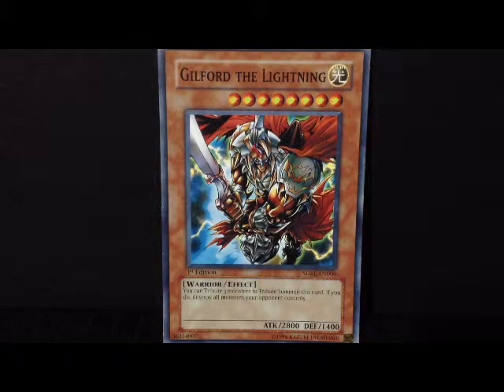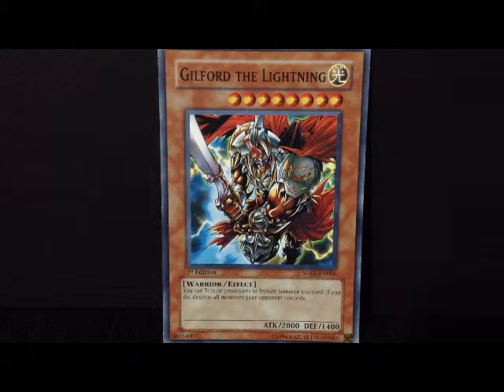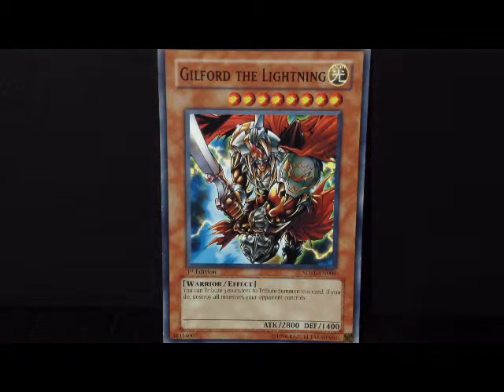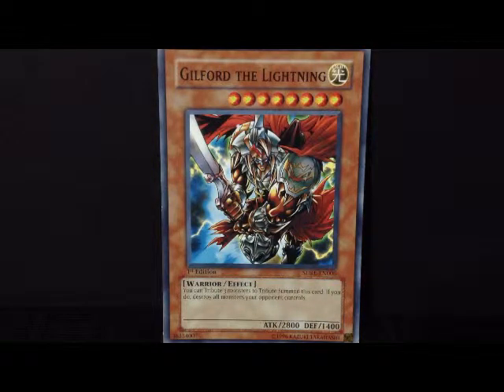Yu-Gi-Oh - Gilford The Lightning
Gilford The Lightning is a powerful effect monster.

This card has the following Effect:
"You can Tribute 3 monsters to Tribute Summon this card. If you do: Destroy all monsters your opponent controls."

GrandMasterKaiba